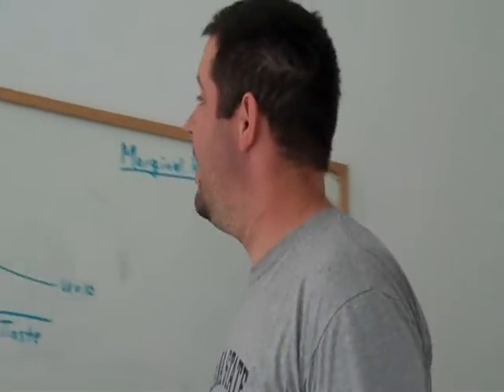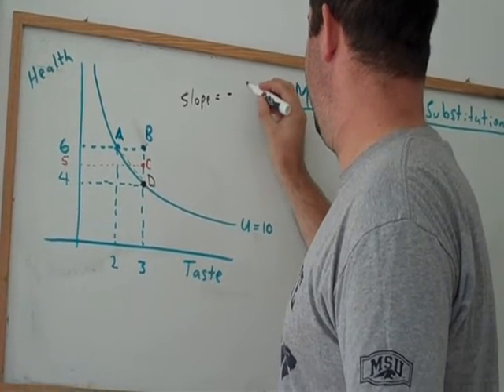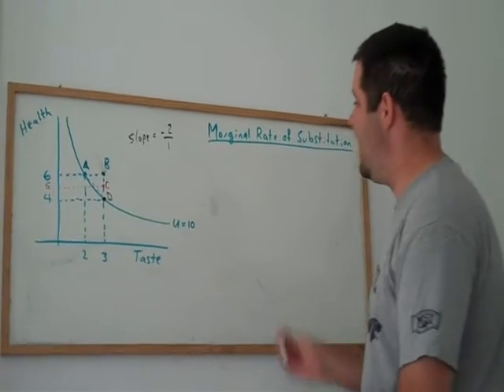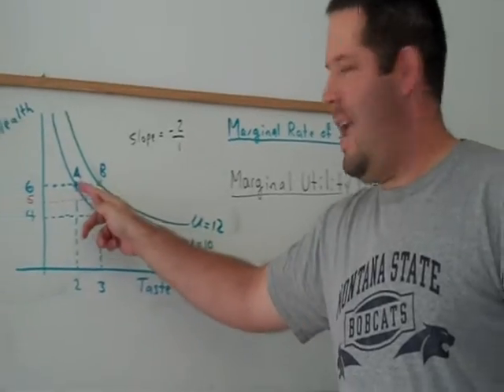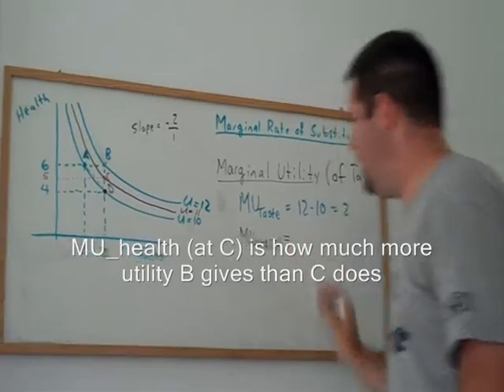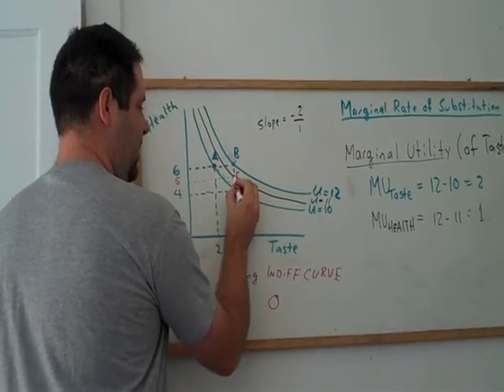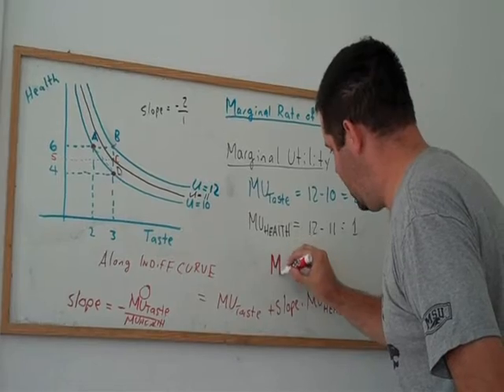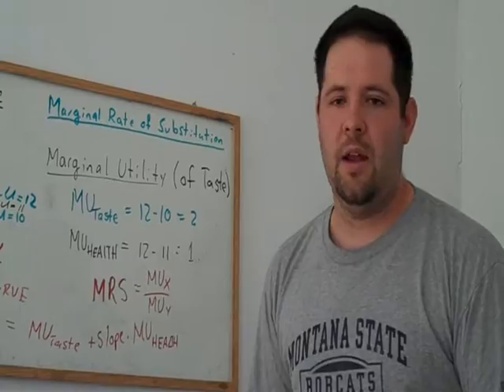6. Marginal Rate of Substitution and Marginal Utility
In this video, I explain the concepts of Marginal Rate of Substitution (MRS) and Marginal Utility.  I then offer a non-calculus-based motivation for the formula that relates the MRS to the marginal utilities of the two goods.